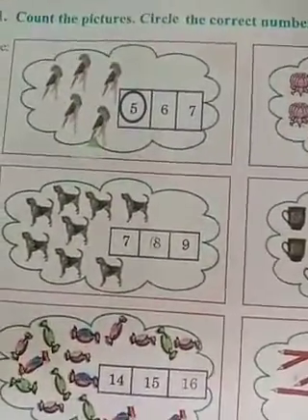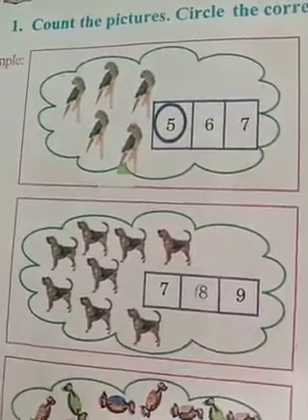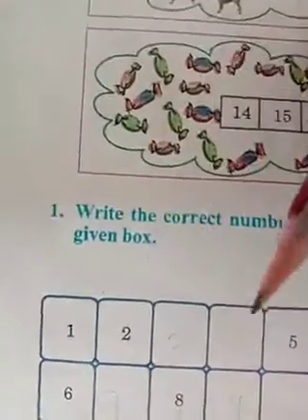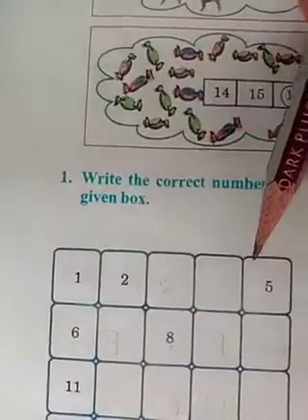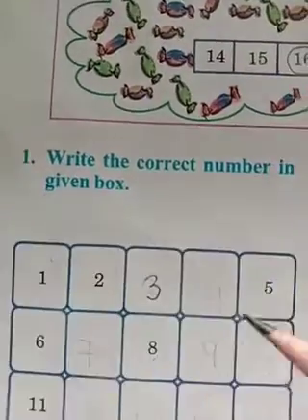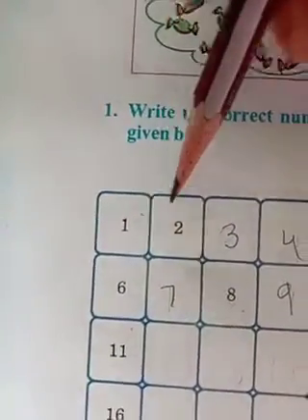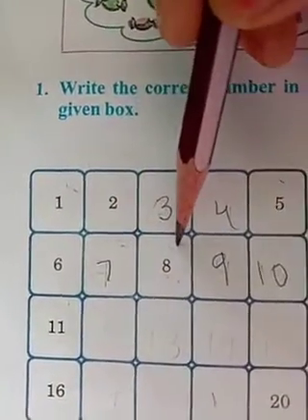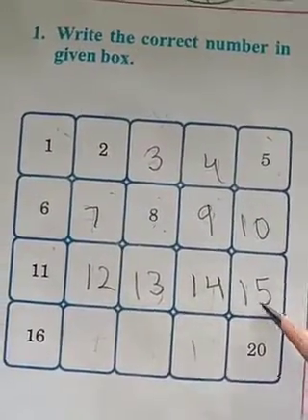2.Mathematics :1.Numbers from 1to 20 part 03